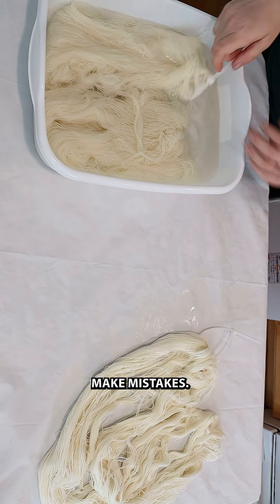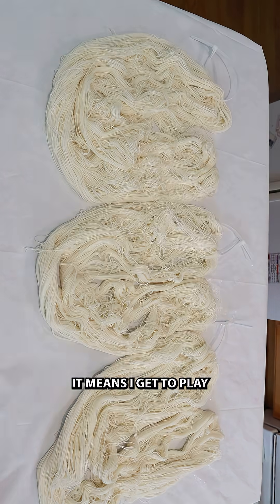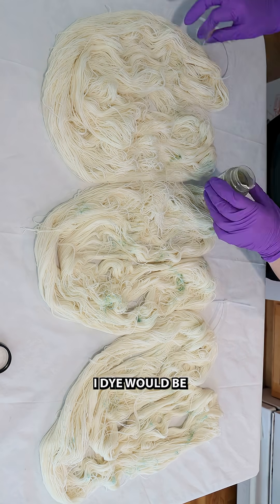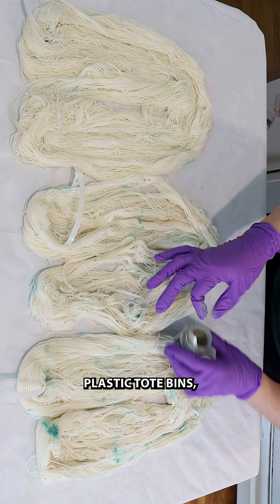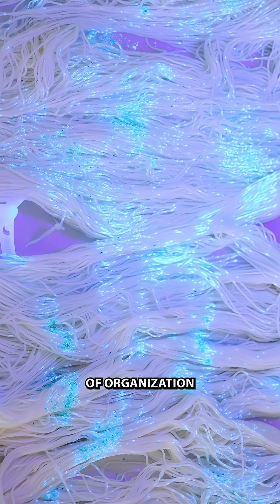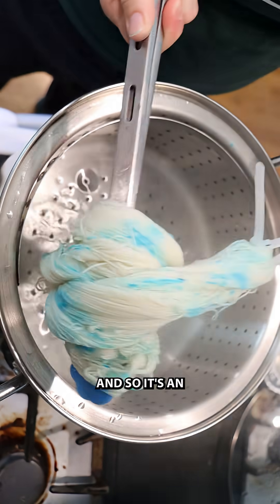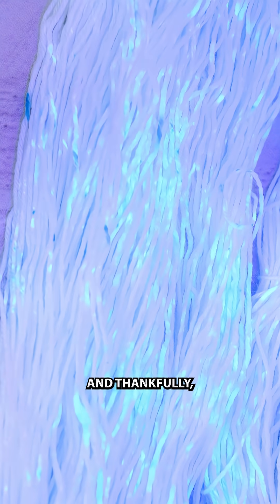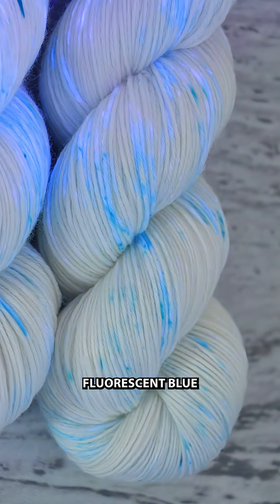Sometimes I make mistakes... but I get to dye more fluorescent blue speckles!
Preorder the 2025 ChemKnits Chanukah Yarn Sampler for 8 nights of surprises! Unwrap a 10 g mini each night of Chanukah while watching a new video of me dyeing up the yarn.  Each sampler has 100 g total - eight 10 g minis and one 20 g bonus mini.  The samplers also have a bunch of extras - including a signed Chanukah card!

VIDEO CONTENTS:
[0:00] Introduction